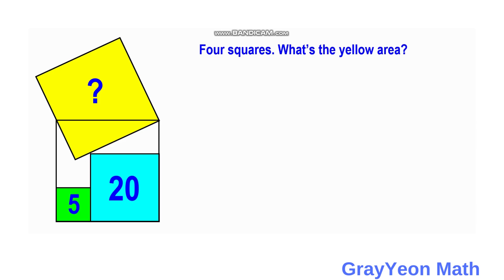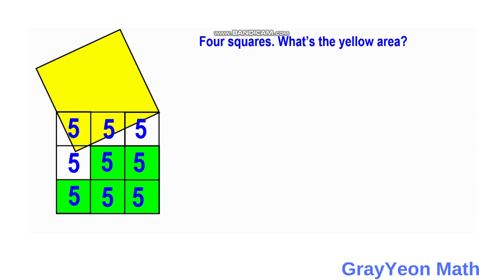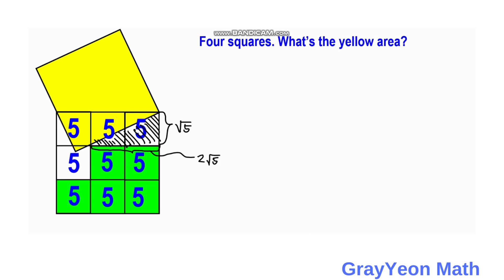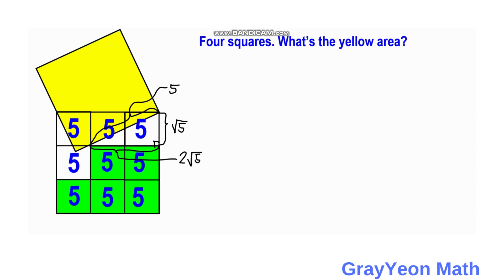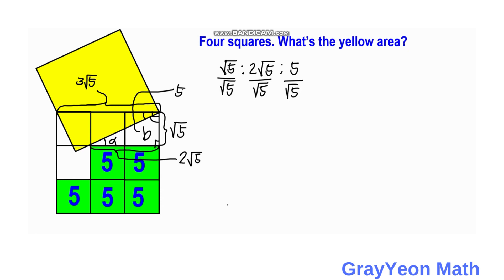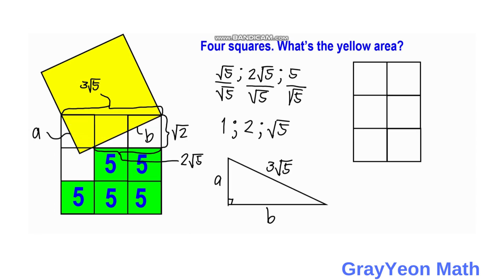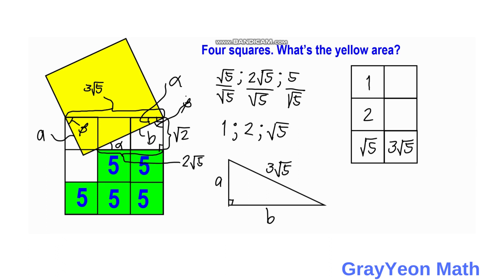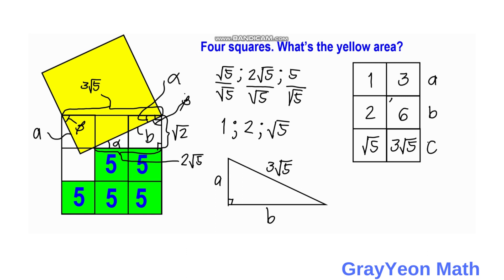Find the area of the yellow square | Geometry Skills | Math Puzzles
Find the area of the yellow square. Given are 4 squares. Area of the green is 5 sq. units while the blue is 20 sq. units.